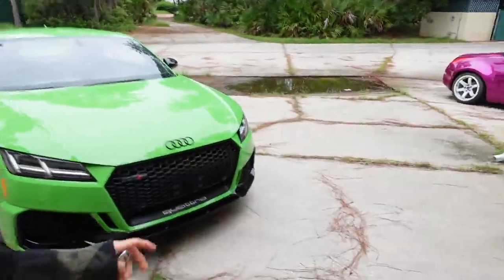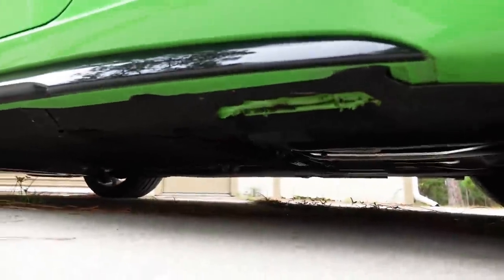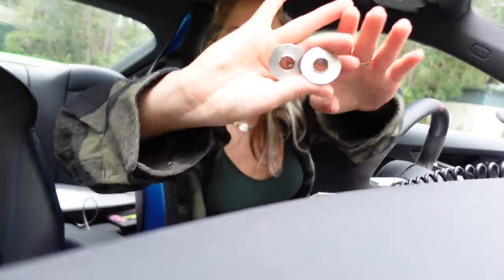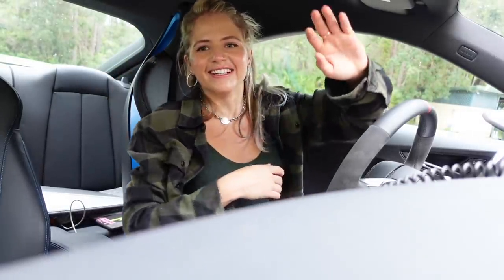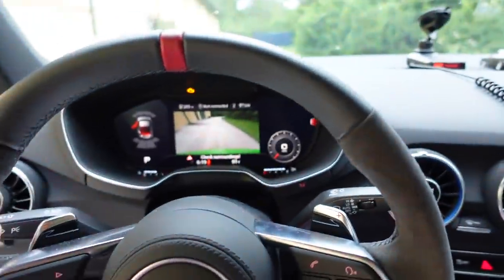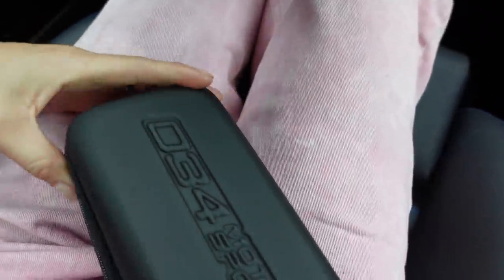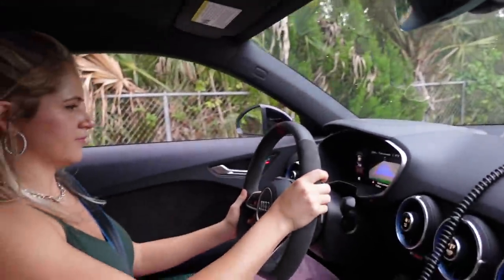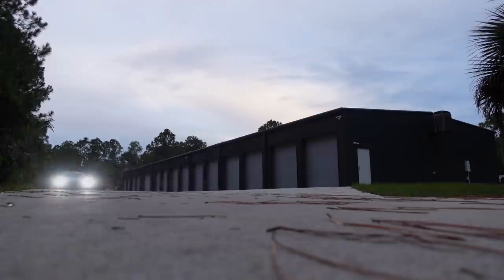AUDI TTRS STAGE 2 TUNE IS WILD!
Stage 2 Audi TTRS evolution - activated!! Fixed some things on the TTRS and finally tuned the car with @034motorsport 's STAGE 2 ECU and TCU tune ... she's a ROWDY girl now ;)